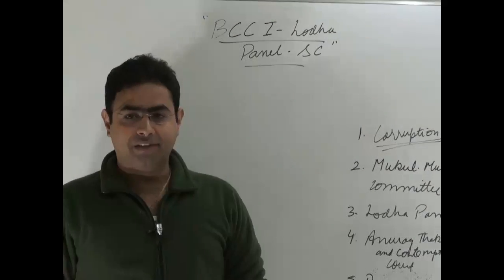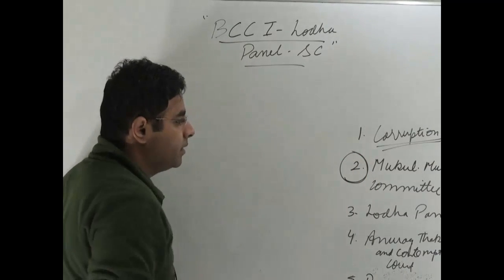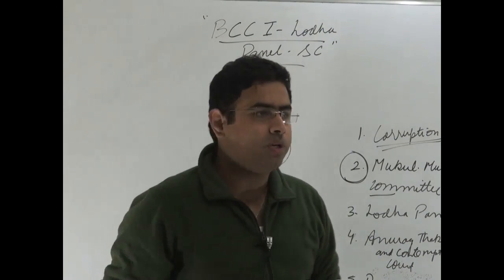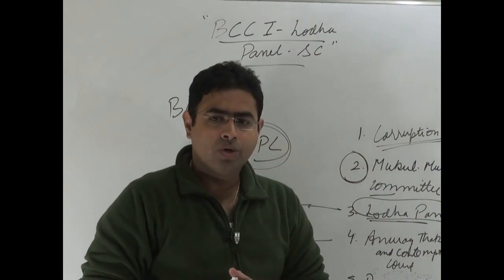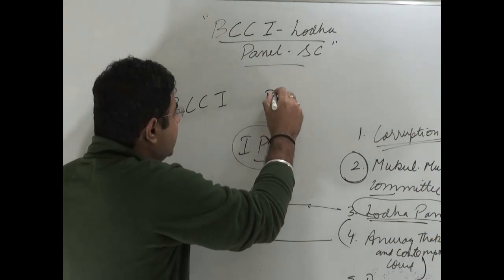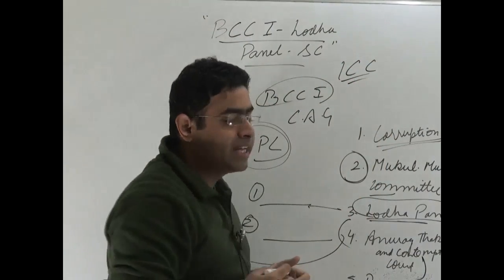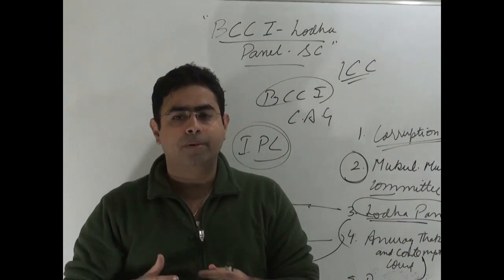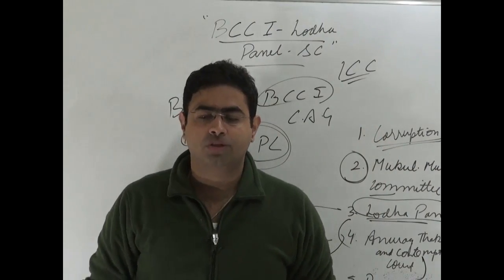bcci lodha panel supreme court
The video deal bcci lodha panel